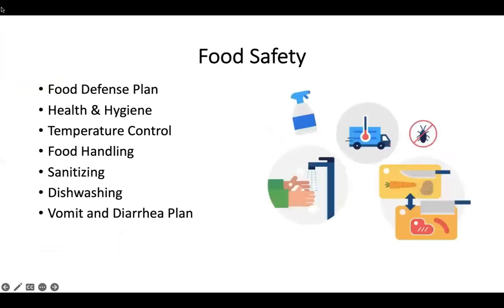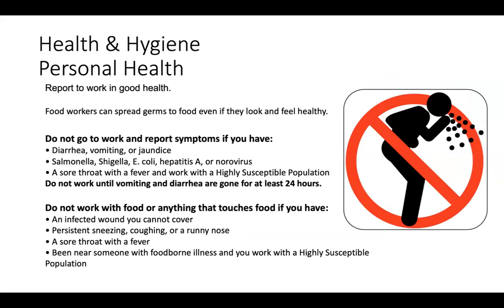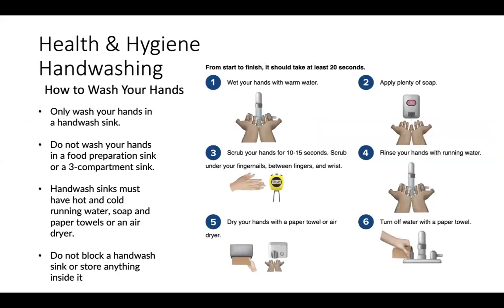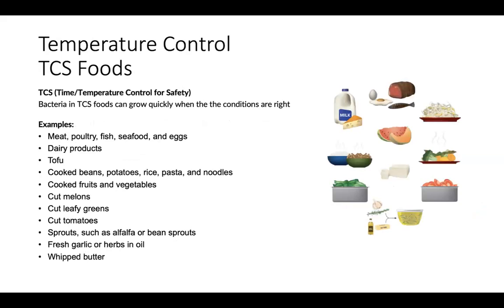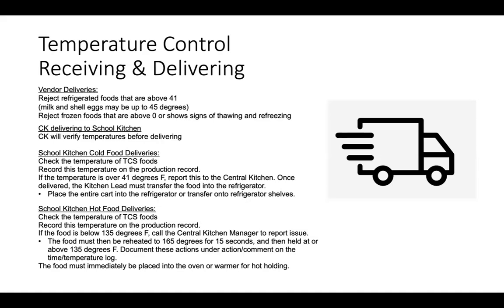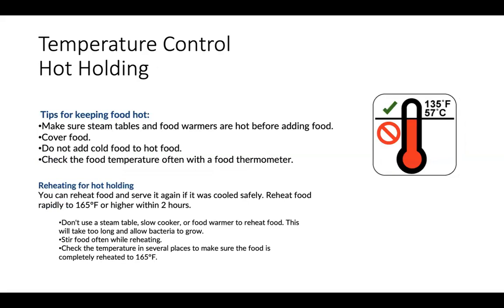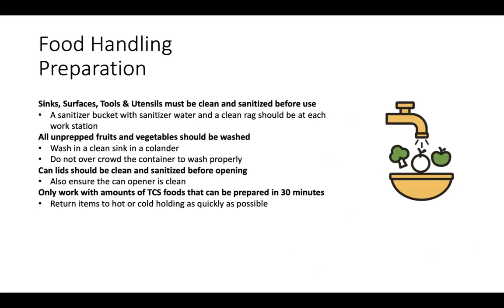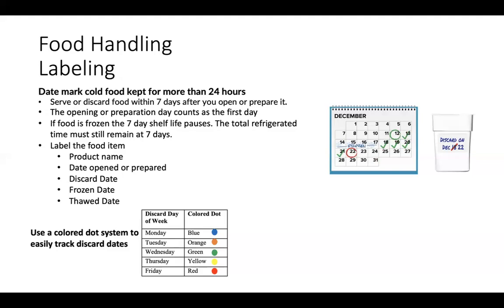Food Safety Training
Food Safety Training for School Food Service Professionals.